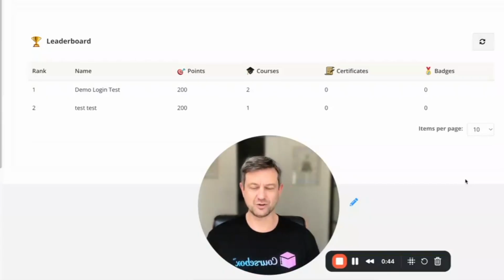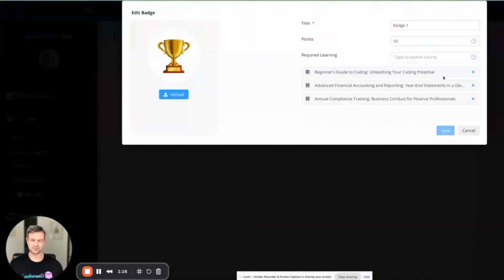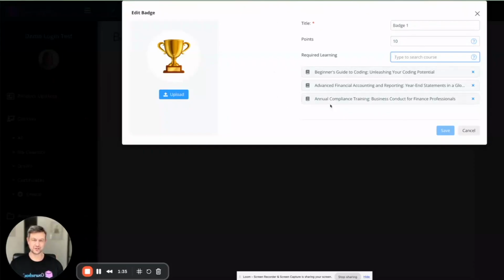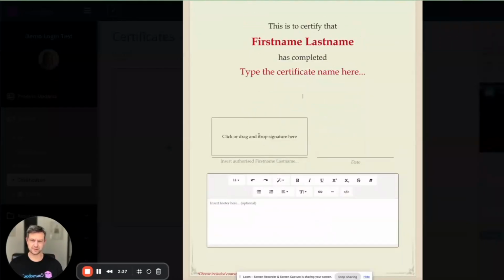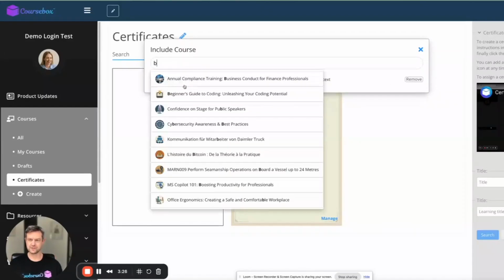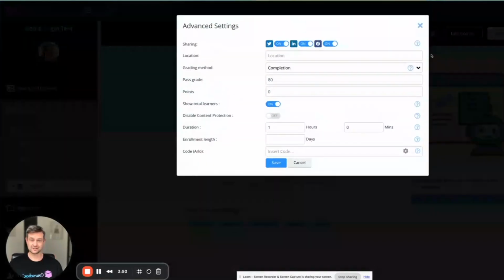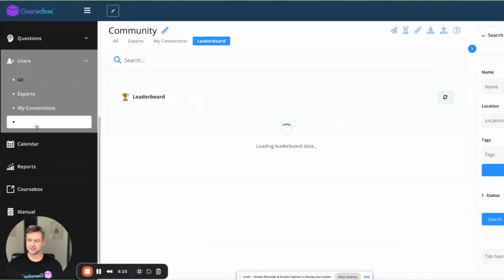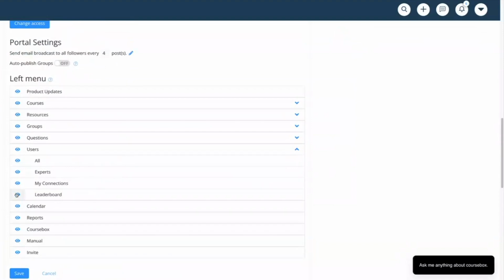Gamification at Coursebox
This video demonstrates how to engage your community better using points, badges, certificates and a leaderboard.